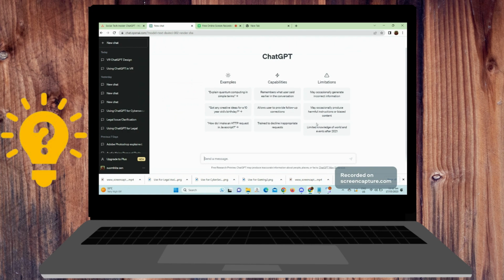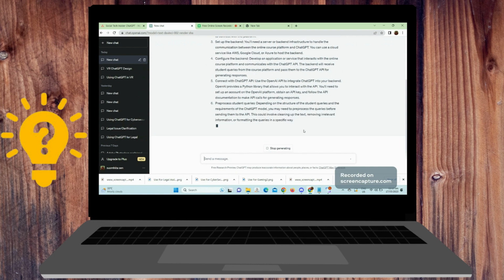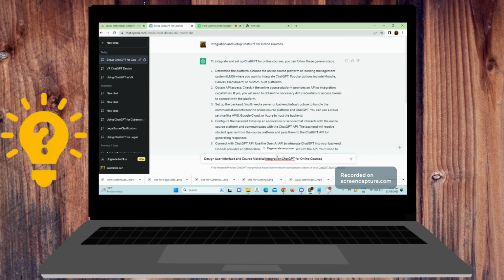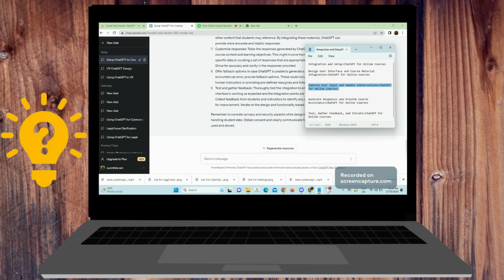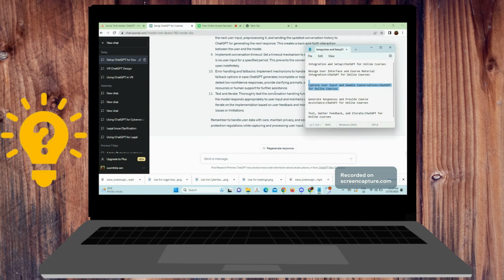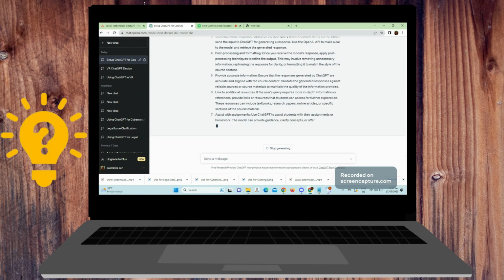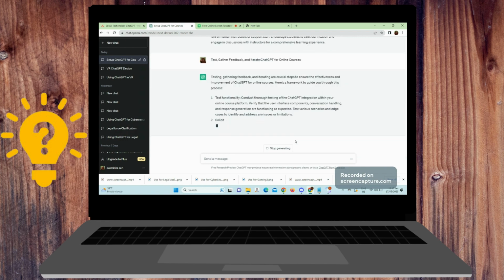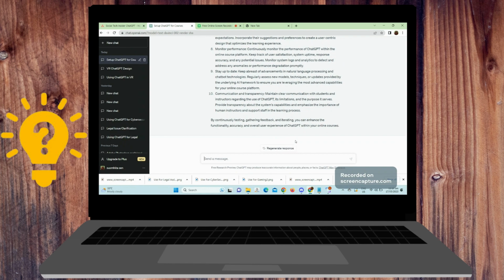How To Use ChatGPT for Online Courses | Social Tech Insider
In this tutorial video from ChatGPT on How To Use ChatGPT for Online Courses